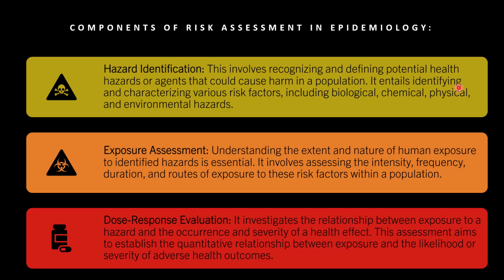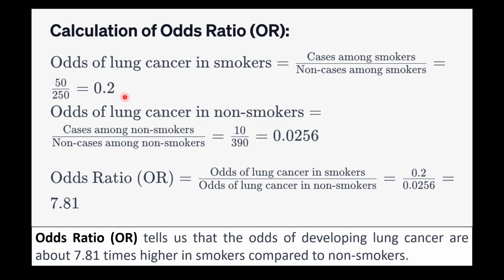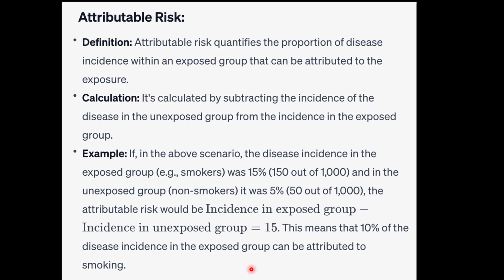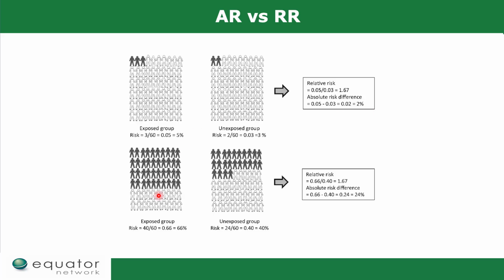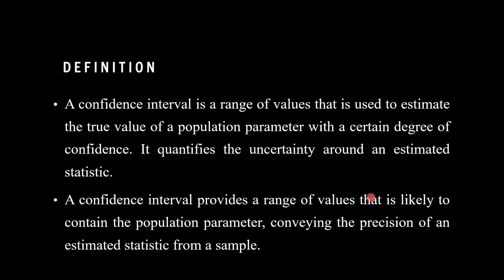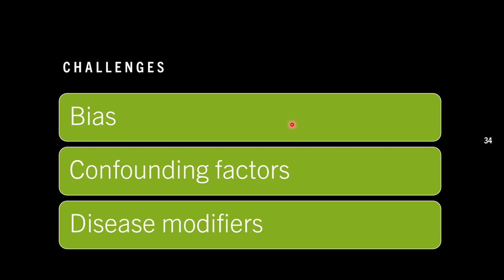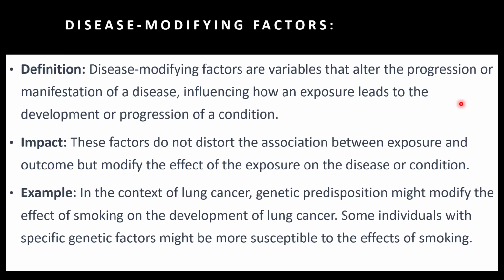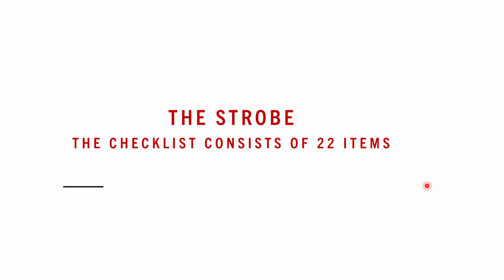Part 2: Quantifying the Risk